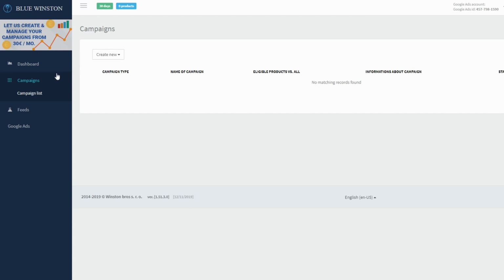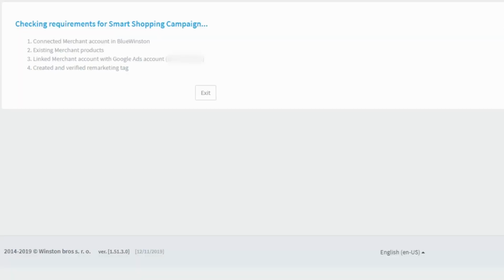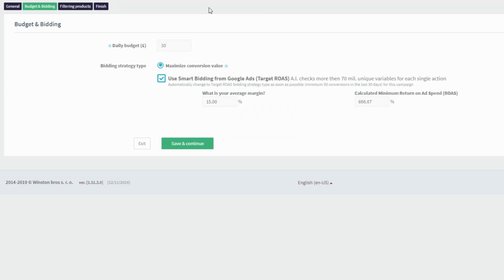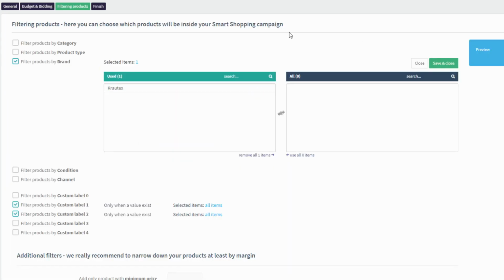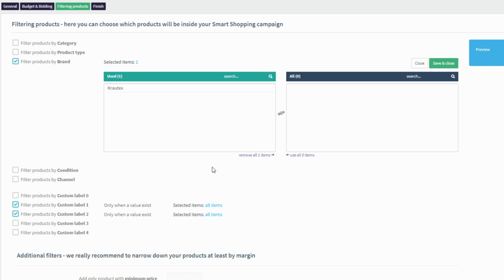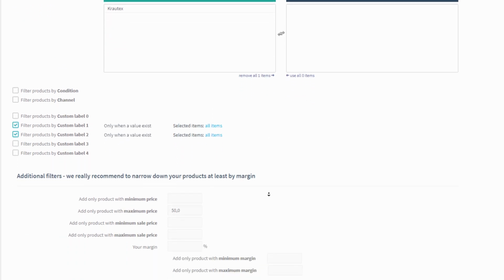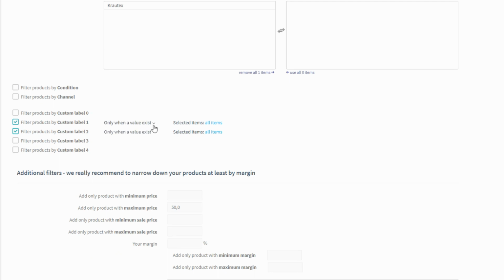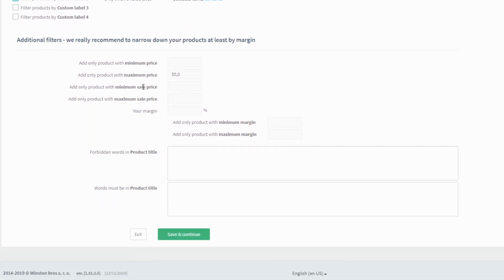How to create Smart Shopping campaigns in BlueWinston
In this video, we have prepared a guide on how to create Smart Shopping campaigns in BlueWInston.